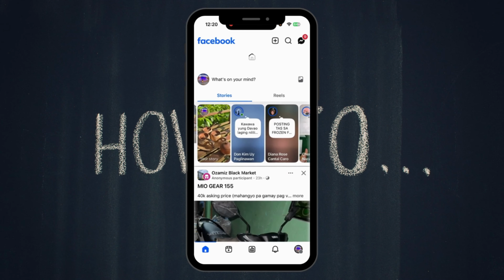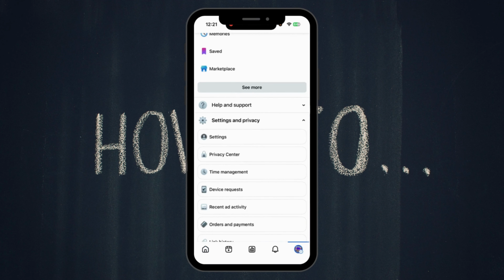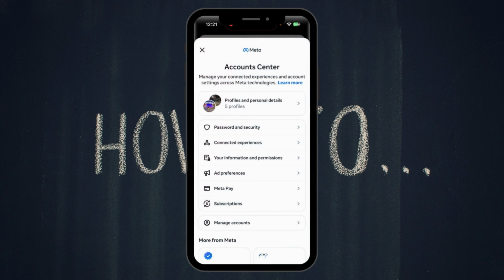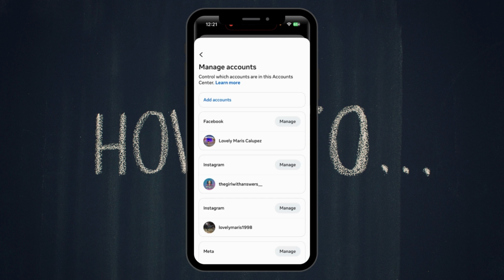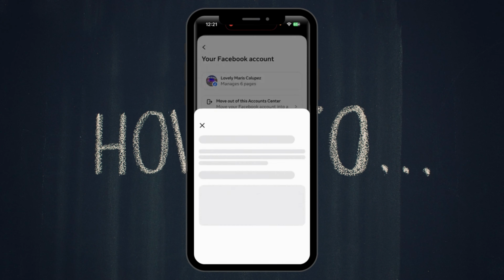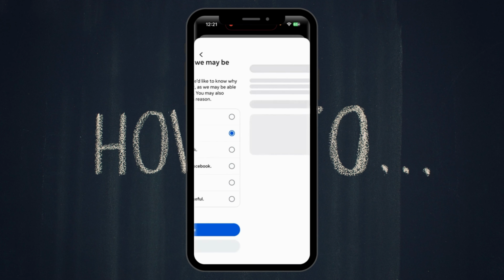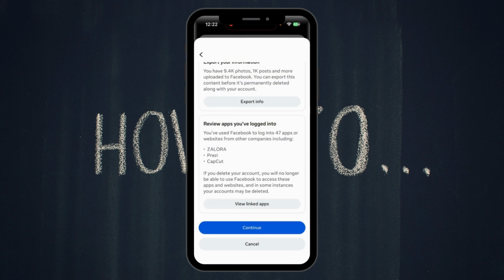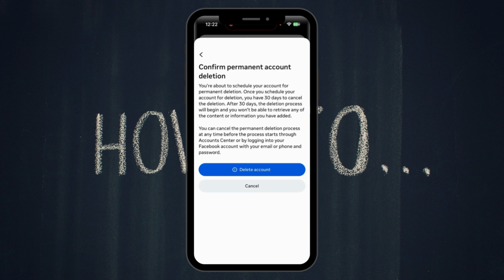How to Delete Facebook Account on iPhone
How to delete Facebook account on iPhone step by step.
This guide shows you how to permanently delete your Facebook account using your iPhone quickly and easily.

Whether you want to take a break from social media or remove your account permanently, follow this step-by-step tutorial to complete the process.

📌 What you’ll learn:

How to find Facebook account deletion settings on iPhone
How to access the Accounts Center settings
What happens after you delete your Facebook account
How to cancel your deletion request if needed